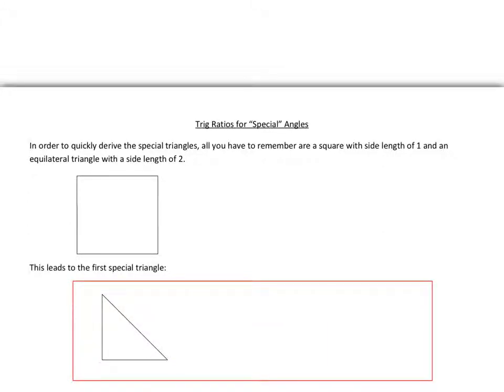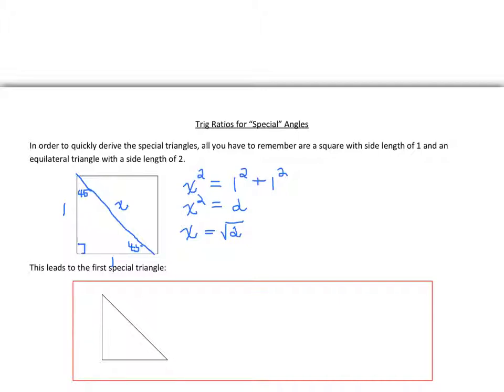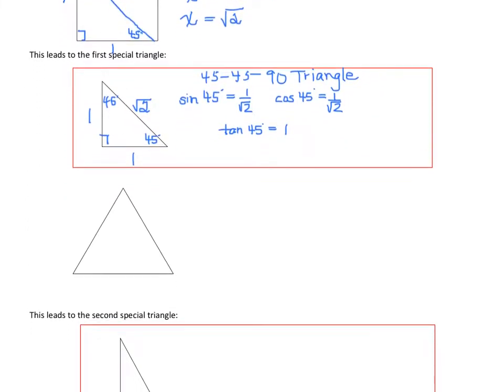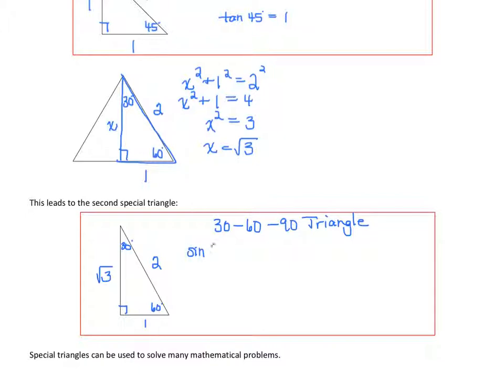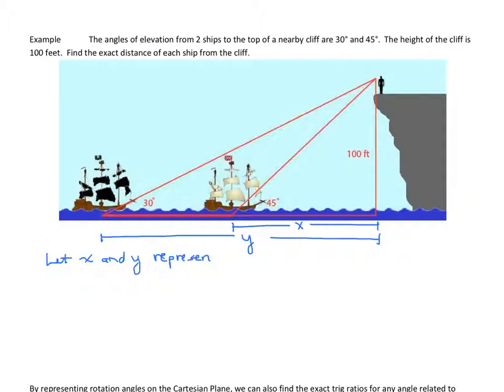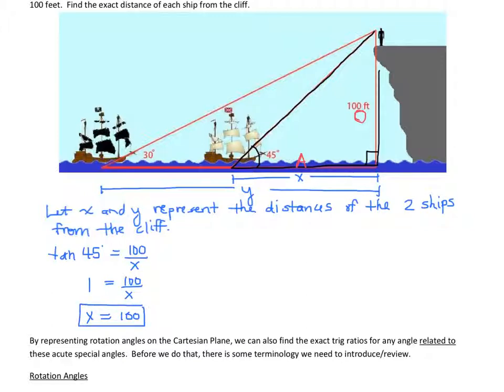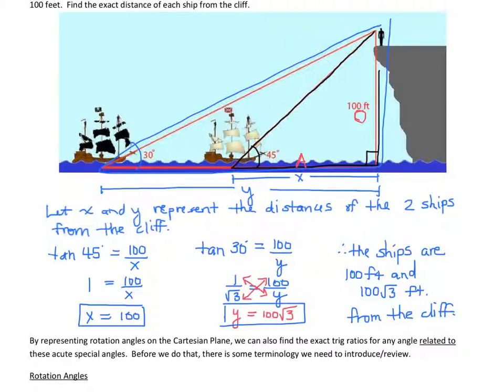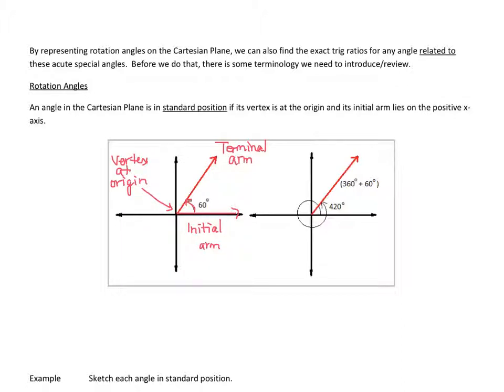u1l1 part 1